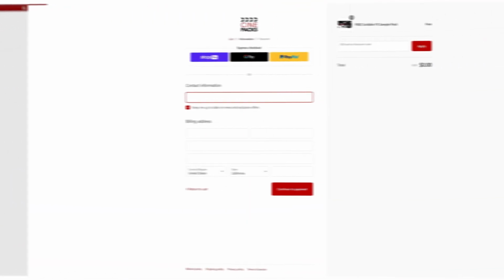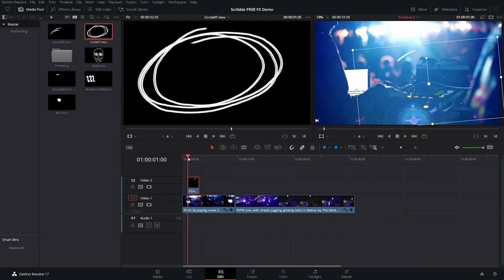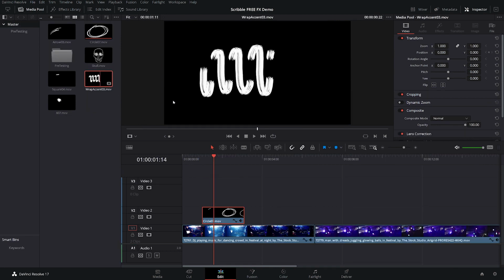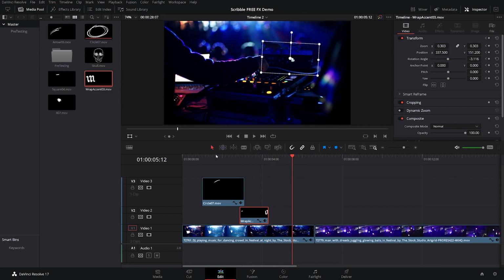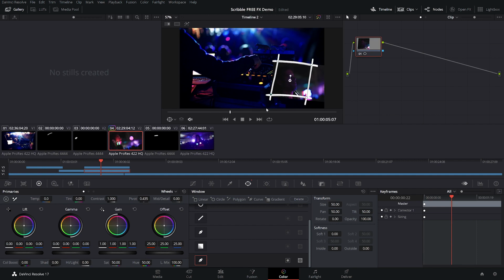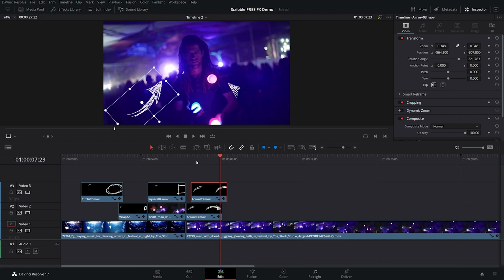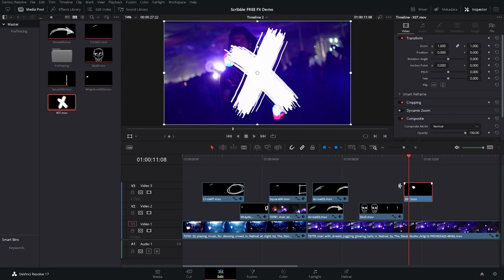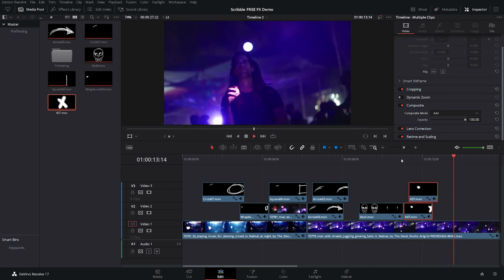How to get FREE Scribble animation effects in DaVinci Resolve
How to get FREE drawing scribble fx in DaVinci Resolve 17